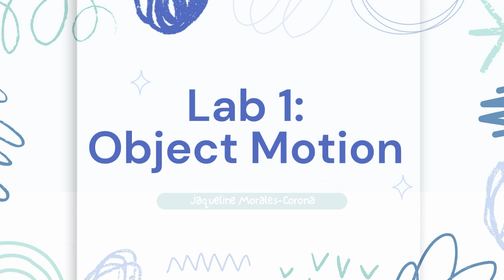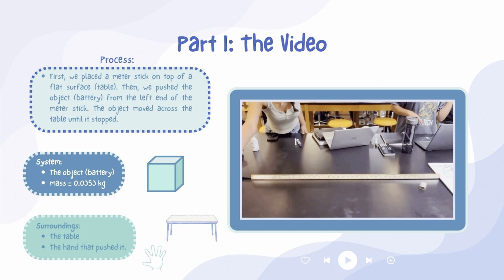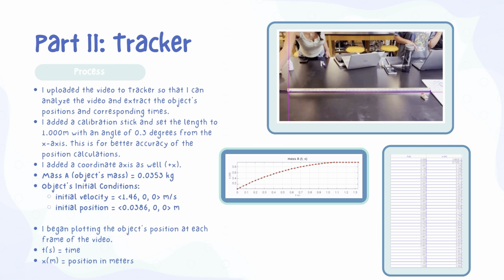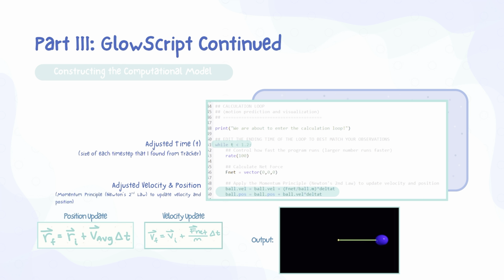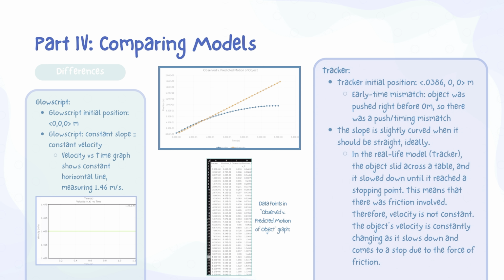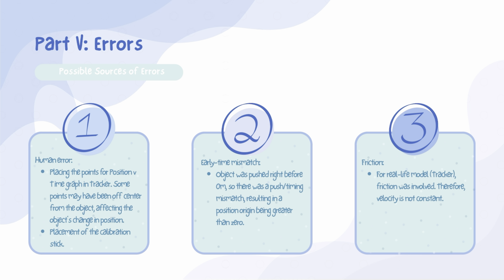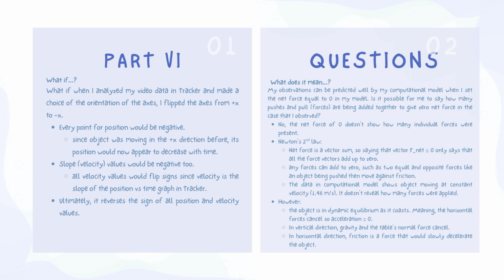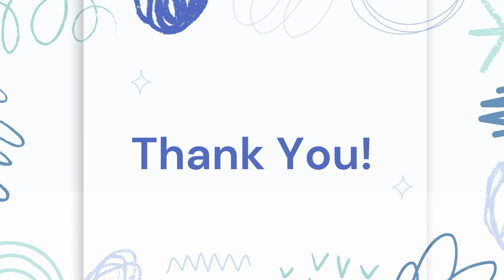Lab 1: Constant Velocity - PHYS 2211 - JMC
Purpose: Lab 1 observes the motion of some object that is moving at the same speed without changing direction. This motion is compared to a computational model based on physics principles (Newton's 2nd Law).

Findings: The object’s motion was compared to a computational model. Both showed a positive velocity, but while the model remained linear, the real data curved as friction slowed the object after about t = 0.04 s, causing its velocity to decrease until it stopped. Ideally, the motion of the object would be linear similar to the computational model. However, some possible sources of error may have affected the experiment, leading to a difference between the two position vs time models.